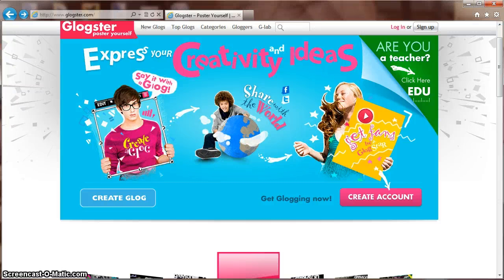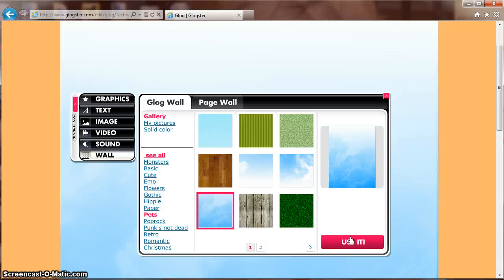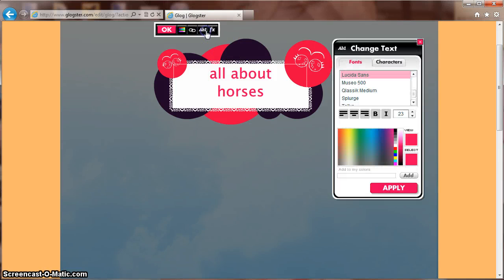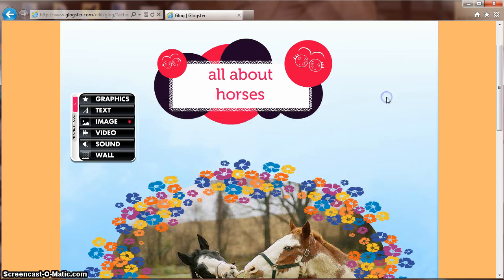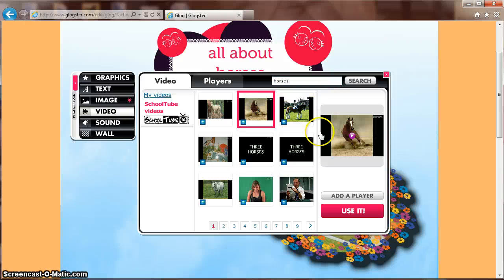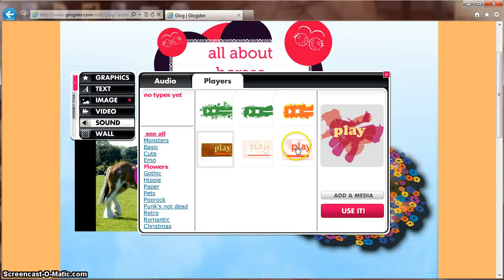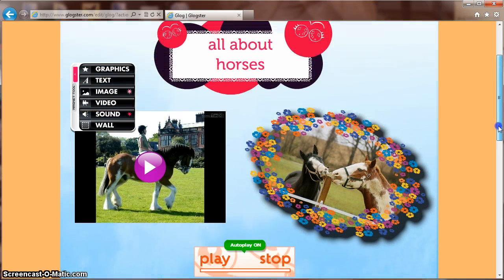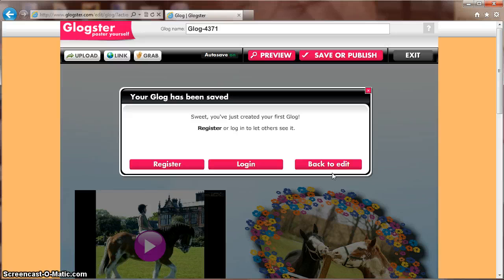Creating a Glog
Tutorial for creating an online poster using Glogster. This tutorial was created for IST611 at Syracuse University.

Note: The song in the video is 'How Bout Them Cowgirls" by George Strait and the images used are my own.